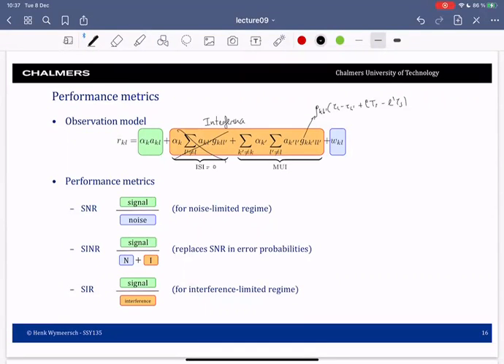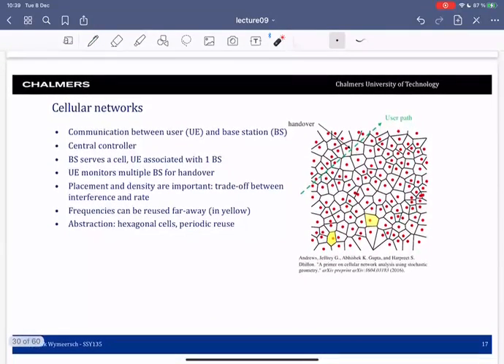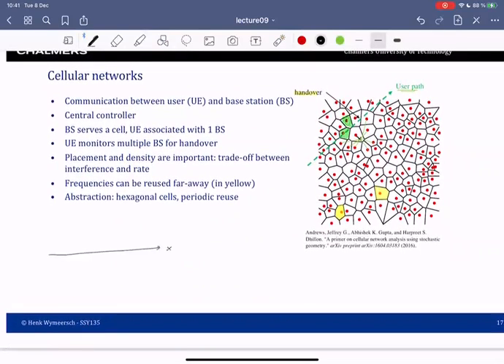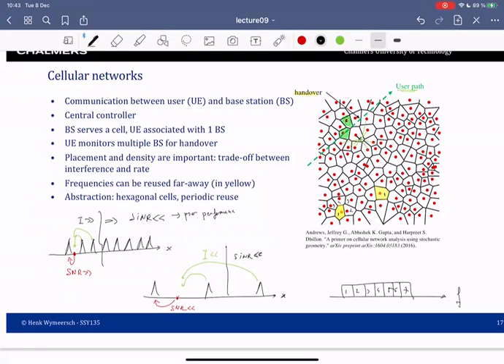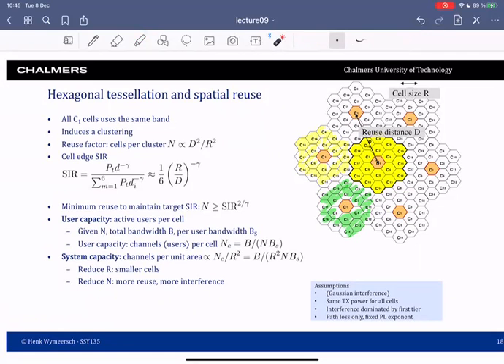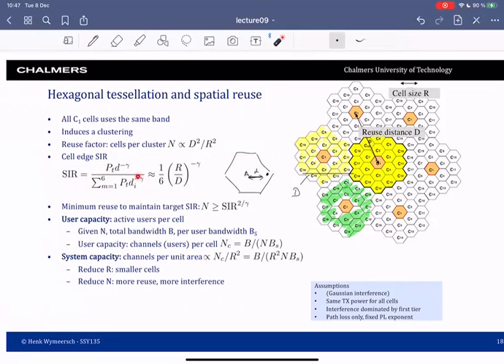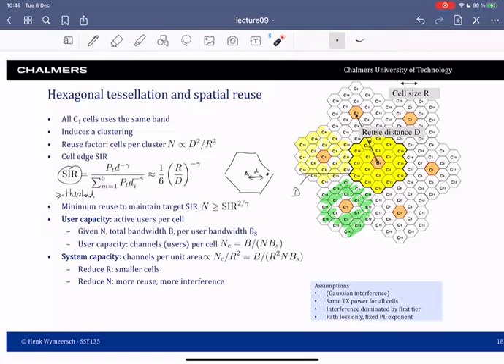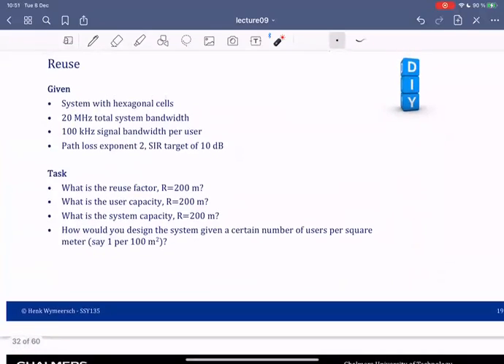Lecture 9 part 3: Multi-user communication - duplexing and multiplexing